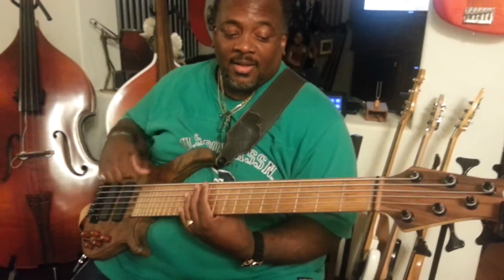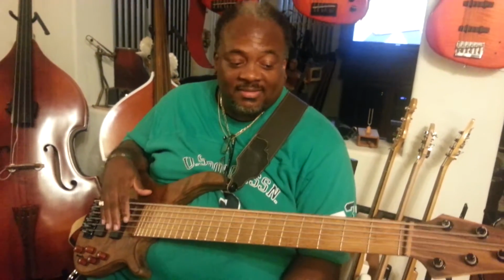Keith's new Classic Bass Works custom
I built Keith this bass to his specifications. He brought it back for some fine tuning and I think he likes it now. We started with a Warmoth 5 string body, and that's it. The Body is Black Corina with a Walnut top. The neck is Maple with a Birdseye Maple fingerboard. It has Bartolini pickups and preamp. It really is an amazing bass.